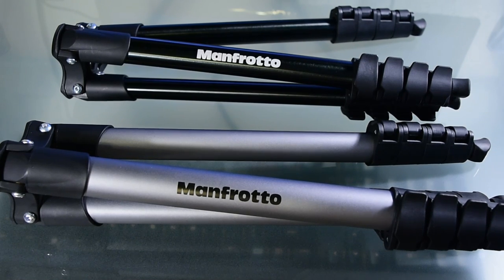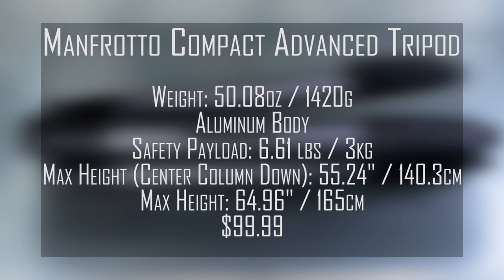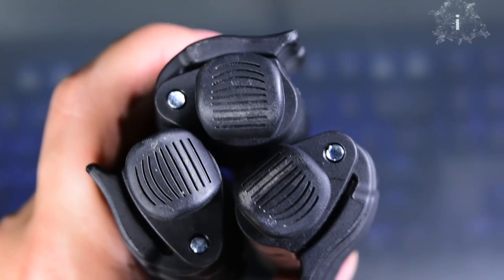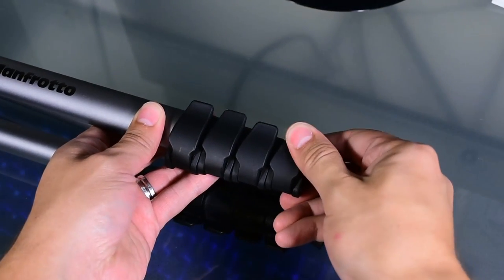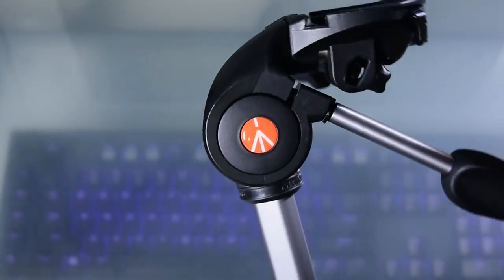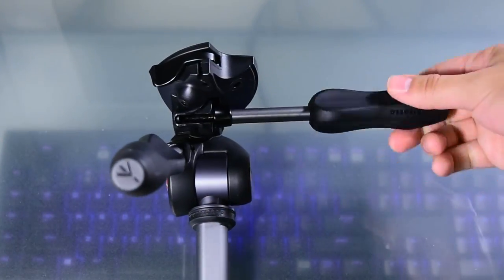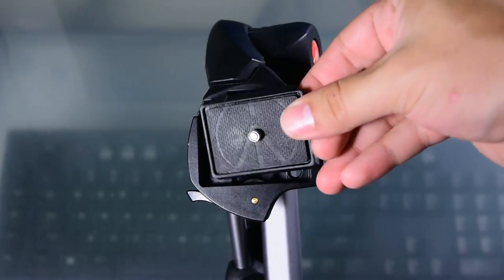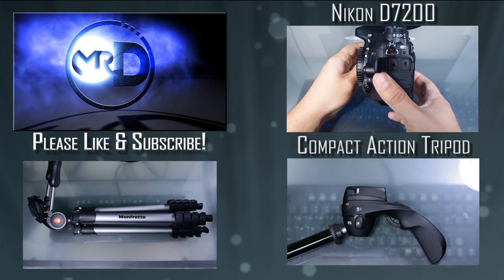QUIKLOOK: Manfrotto Compact Advanced Tripod Review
Today we review the Manfrotto Compact Advanced Tripod and go over its main features.

IF YOU'RE LOOKING FOR GOOD REWARDS CARDS
APPLYING FOR THE OFFERS BELOW REALLY HELP ME OUT

AMEX GOLD CARD OFFER!
You Can Earn: 40,000 Membership Rewards® Points after you use your new Card to make $2,000 in purchases within the first 3 months of Card Membership. 4X Restaurants & Groceries, 3X Travel and 1X on every thing else!

AMEX BLUE BUSINESS PLUS CARD OFFER!
You can earn: 10,000 Membership Rewards® points after you use your new Blue Business Plus Credit Card to make $3,000 in purchases within the first 3 months of Card Membership. 2X points on everything up to 50k/Year after that. No annual Fee.

AMEX BLUE CASH EVERYDAY OFFER!
You can earn: $200 back after you spend $1,000 in purchases on your new Blue Cash Everyday® Card in their first 3 months of Card Membership. This Card has now annual fee and great reward percentages.